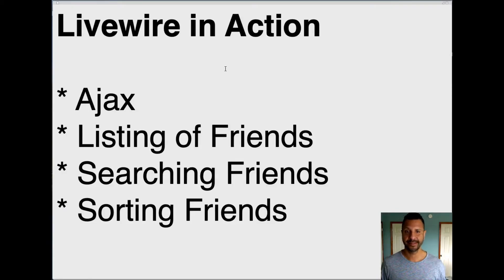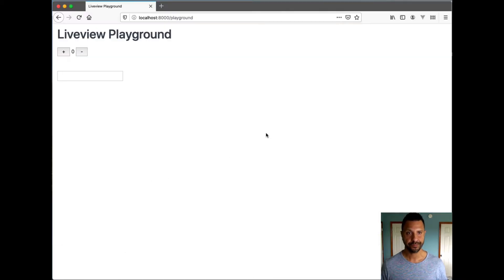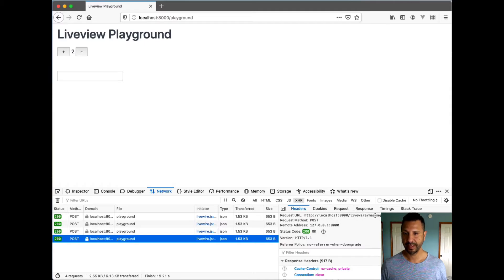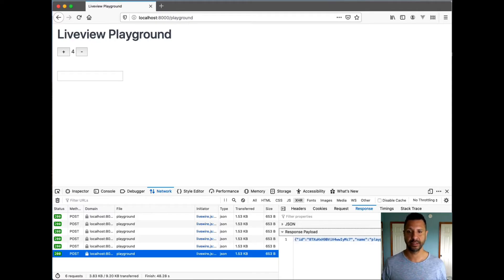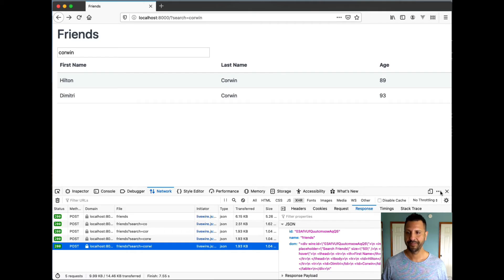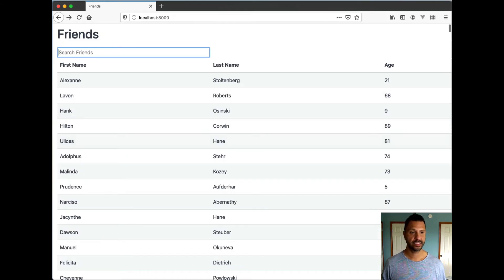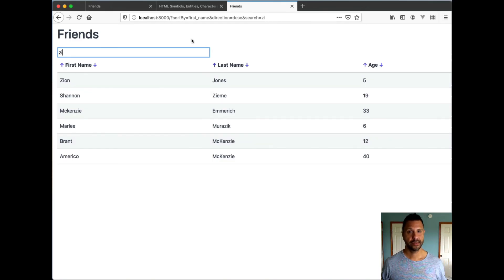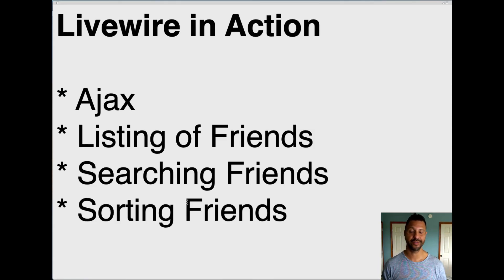Livewire: listing, searching, sorting